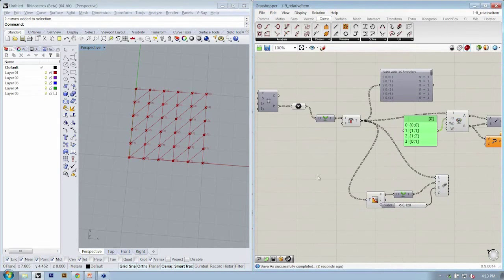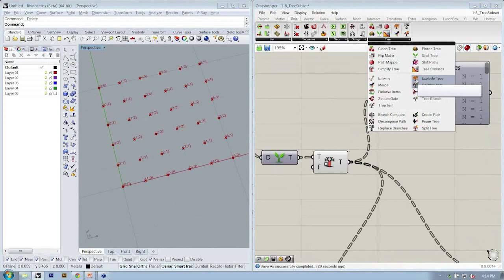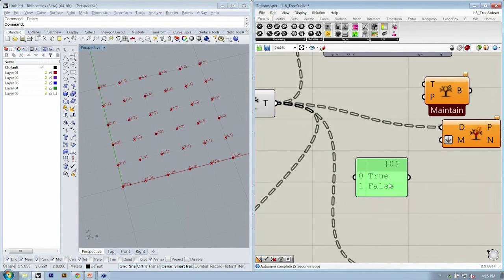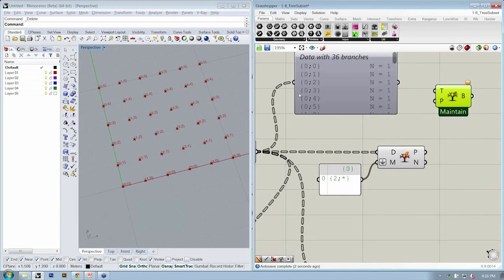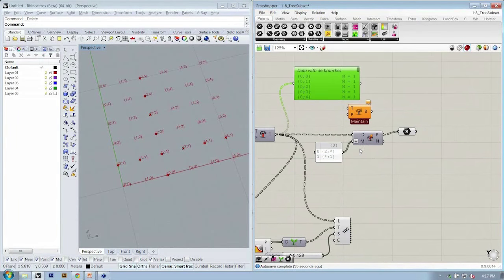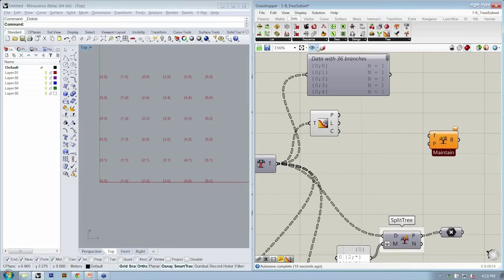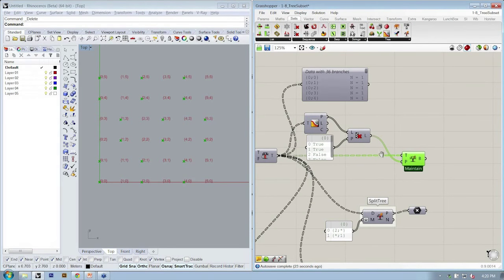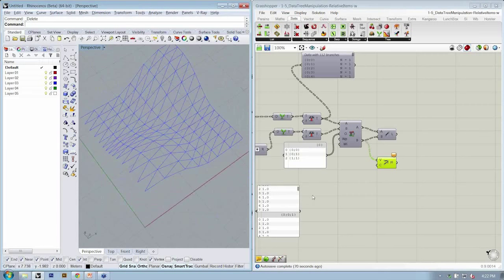Working with Data Trees 12 | Tree Branch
The main challenge we hear from users who want to implement Grasshopper into their creative process is always Data Trees. Data – how it’s stored, accessed, and associated – is the threshold that separates you from fluid execution and powerful routines in Grasshopper. Beginning with a presentation on the main principles of working with Data Trees, this course will incrementally unpack a diverse set of Data-related techniques through a series of “live” exercises. Additional topics covered will include: what is a Data Structure, why Data Trees look the way they do, and how to navigate, manipulate, and grow your Data Tree in an organized way.